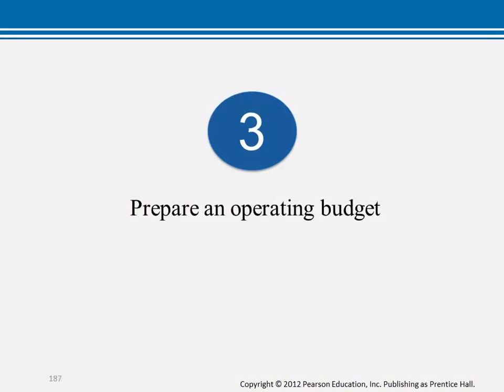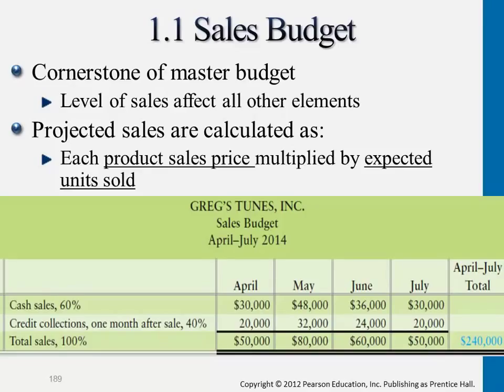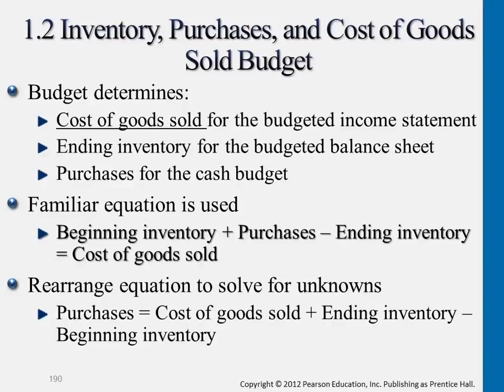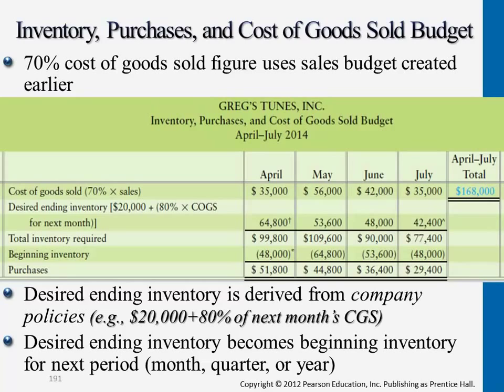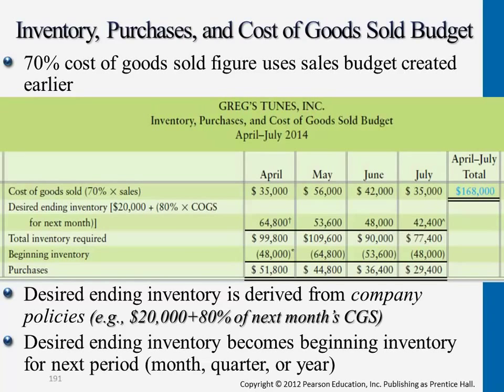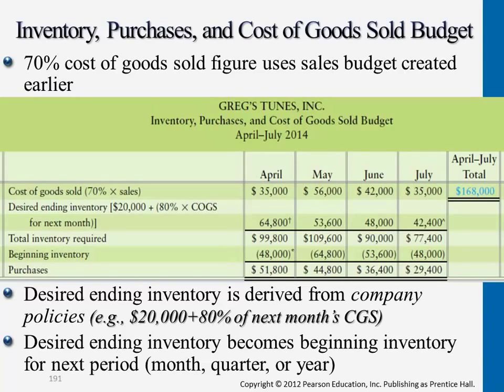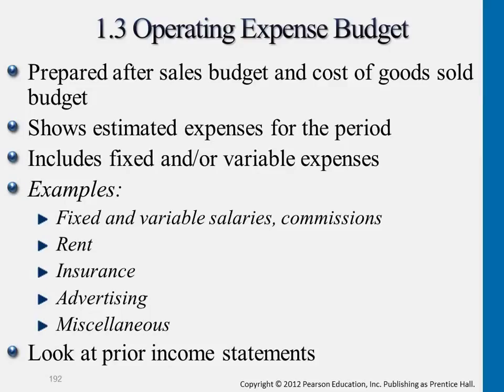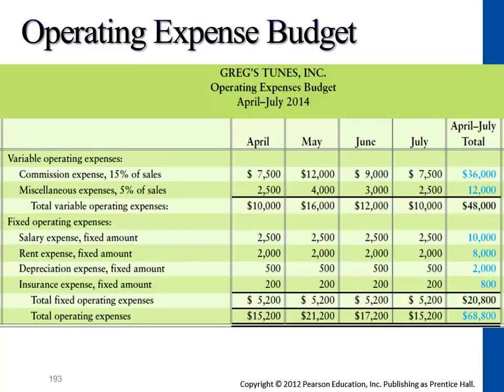Operating Budget Components and Preparation